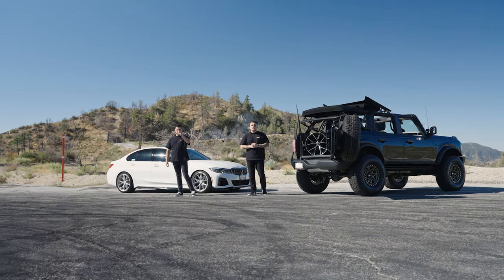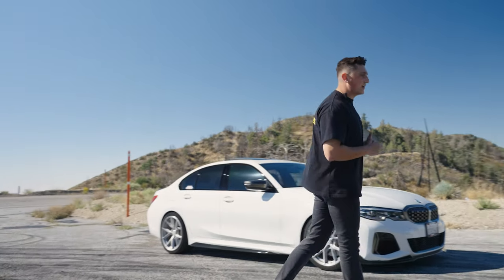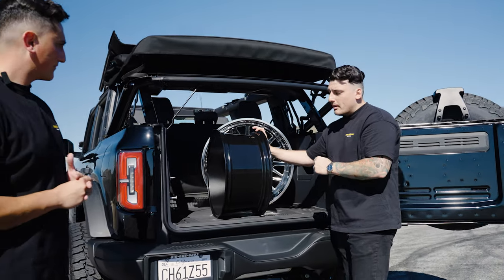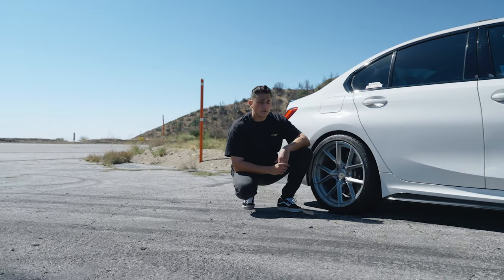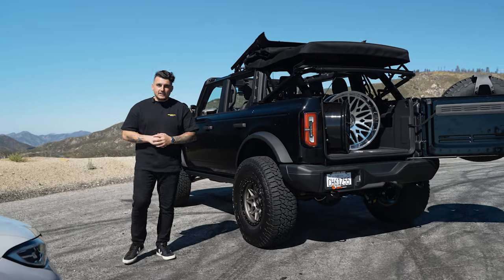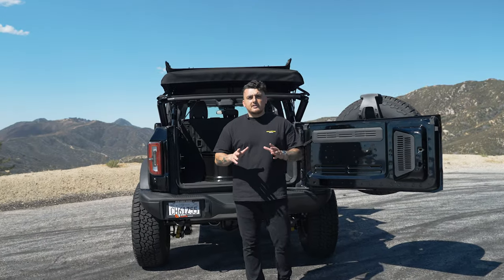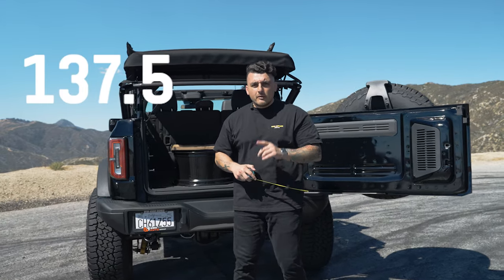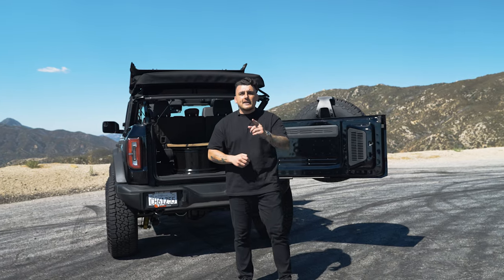AFTERMARKET WHEEL OFFSETS EXPLAINED | Wheel Suppliers | WSDriversClub | 4K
Customizing your ride with aftermarket wheels and tires is a great way to give your car a unique appearance and improve performance. If you’re in the market for aftermarket wheels, it helps to have a basic understanding of what wheel offsets actually are.

It’s also important for driving safety, considering the wrong offset can reduce vehicle stability or interfere with your car’s braking system. Additionally, incorrect offsets can also cause fender rubbing issues.

In today's video, we'll go over what offset is, how to measure offset, and what to expect when swapping to a set of aftermarket wheels.